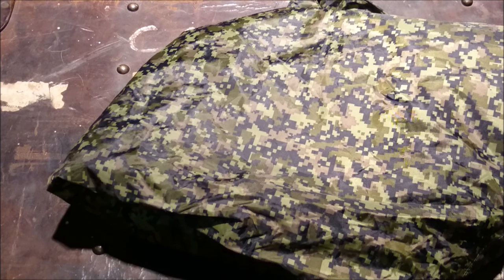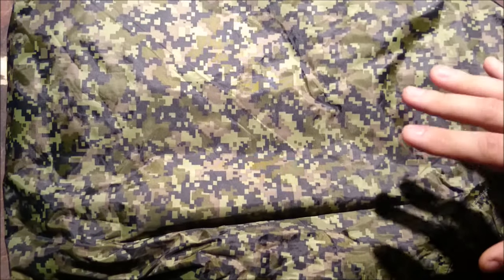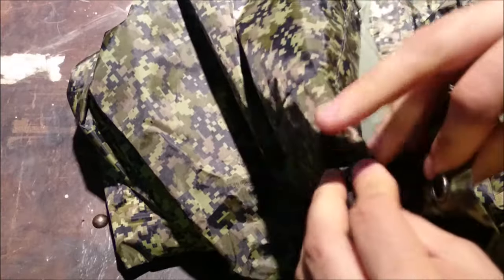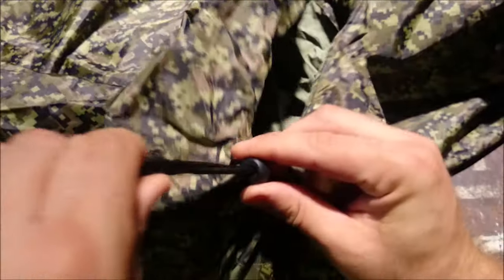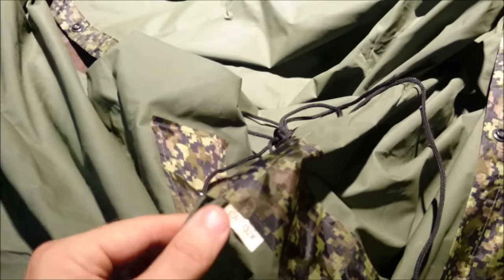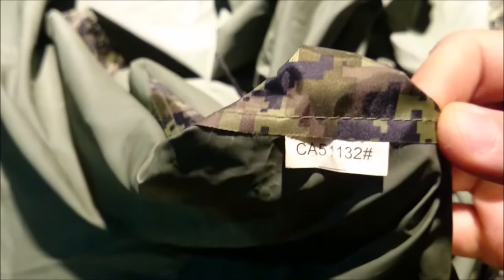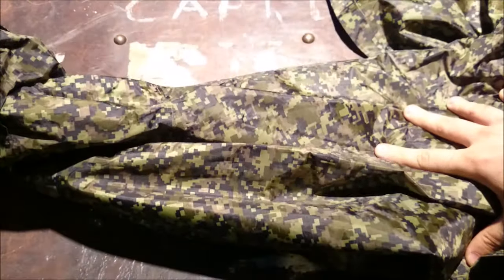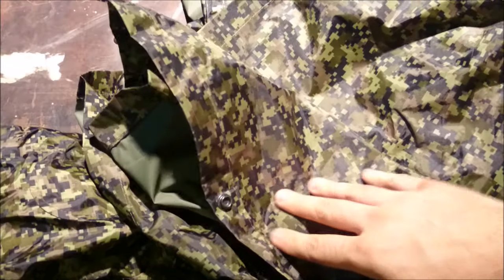Canadian Military Rain Poncho review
Tabletop review/overview of the digicam Canadian Military Rain Poncho/Tarp